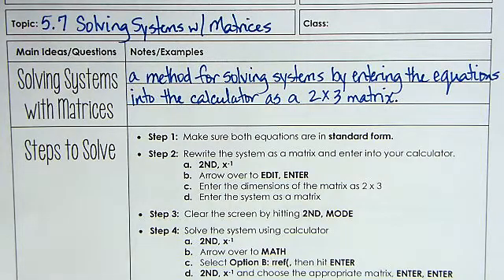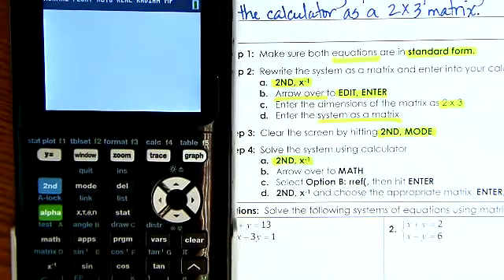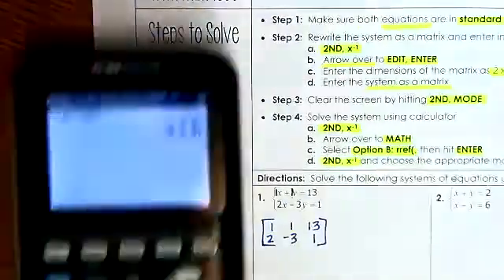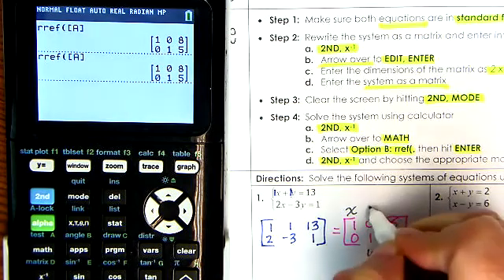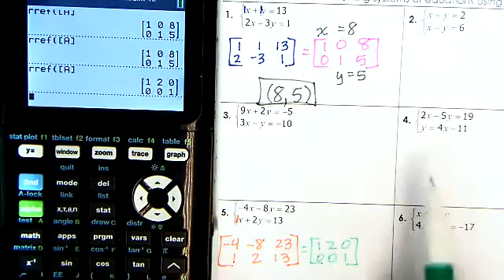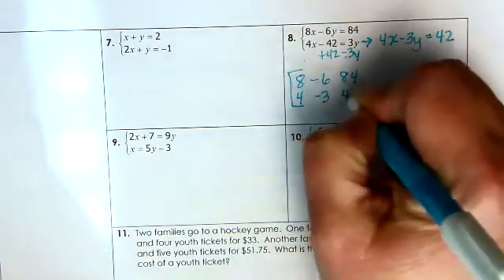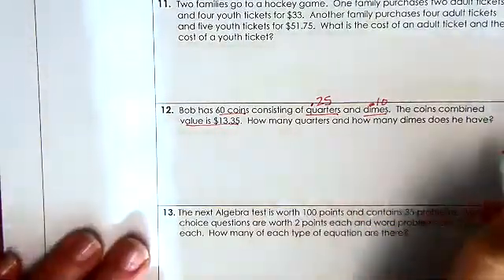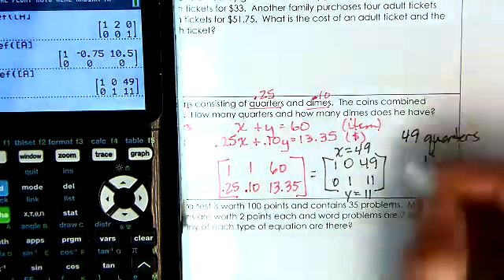Alg 5 7 Lesson Video Solving Systems by Matrices